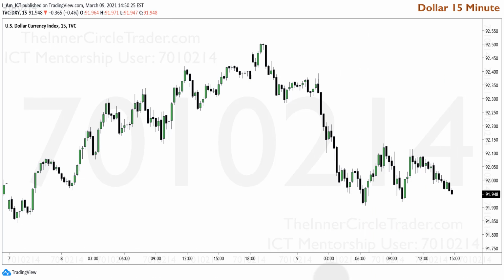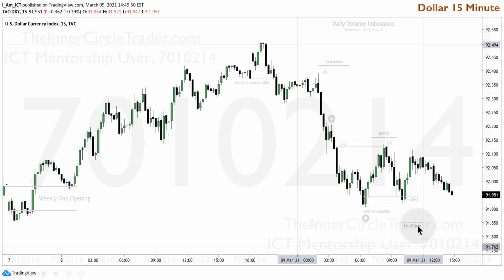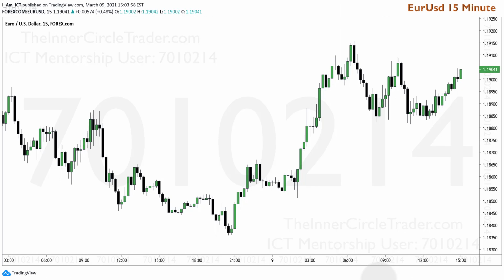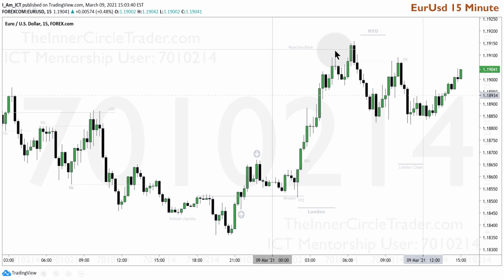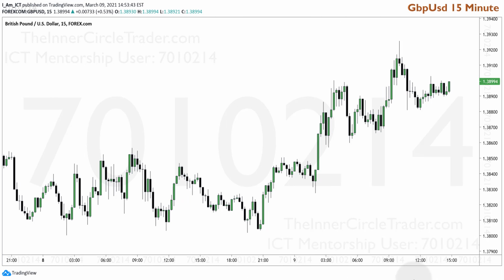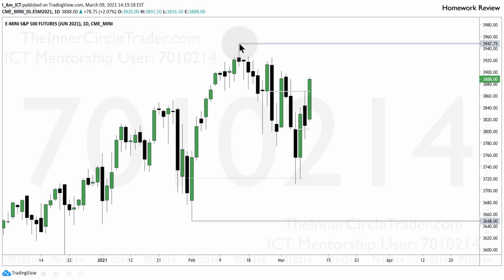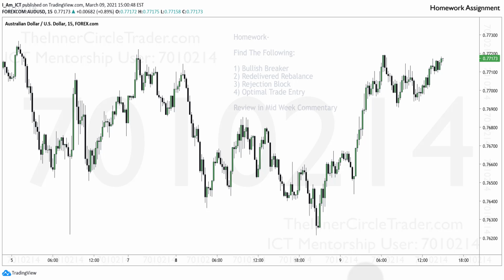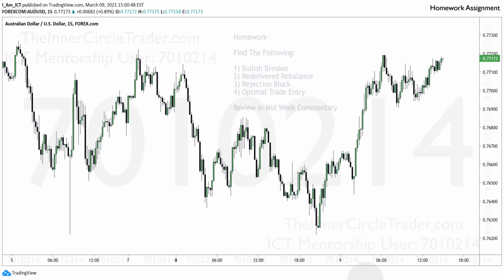♨️ ICT Mentorship 2021🅿️ 08📆March 09, Tuesday